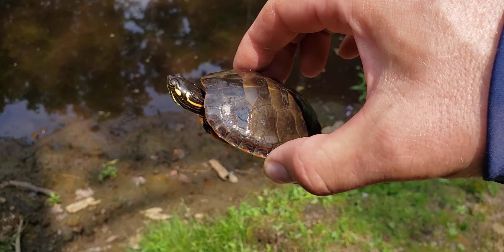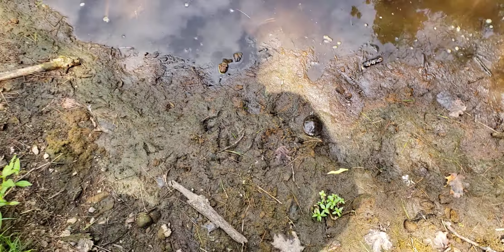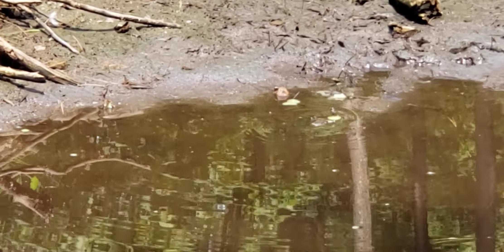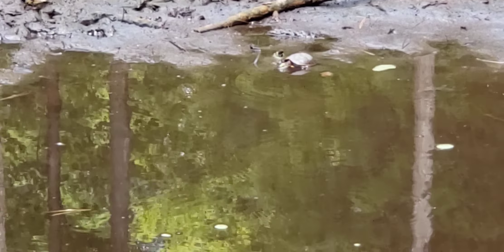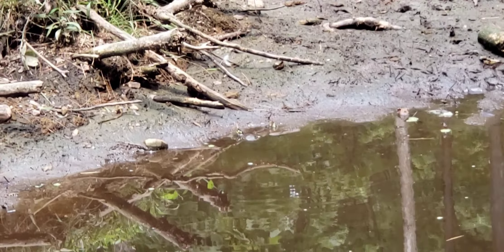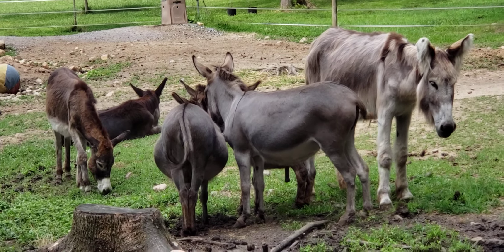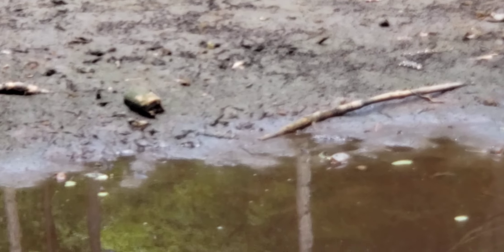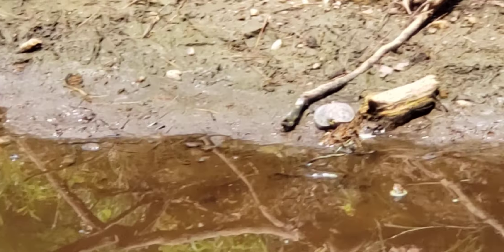The donkeys pond may need to be renamed the turtles pond!!